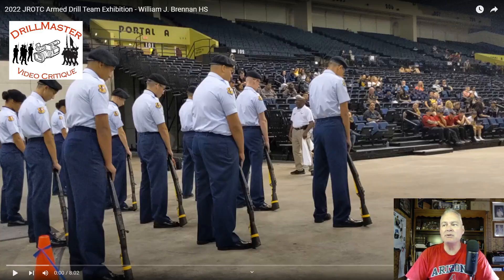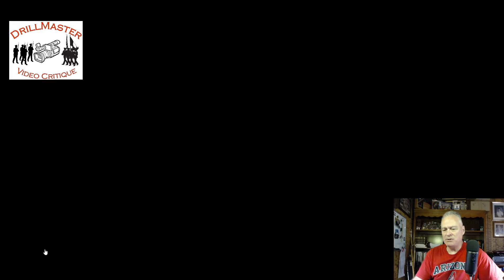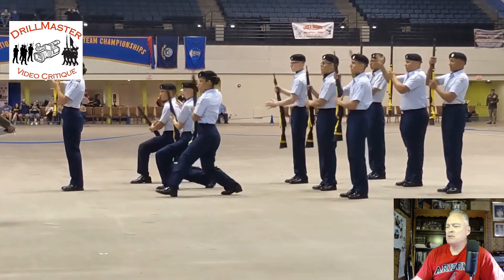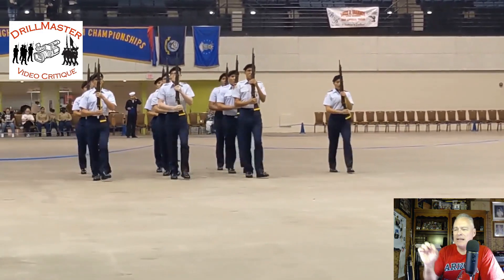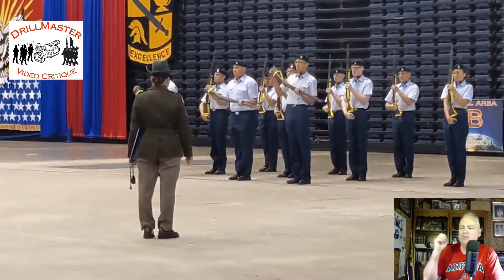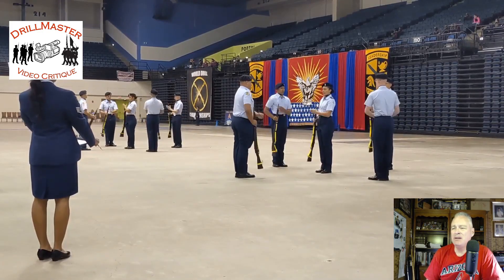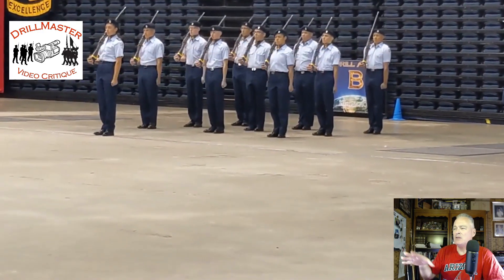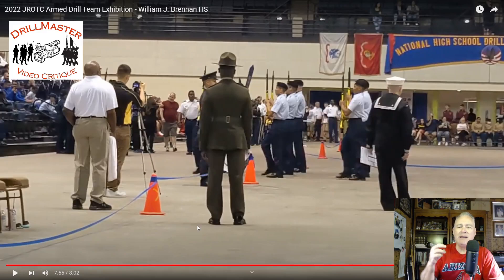Brennan AFJROTC 2022 Armed Exhibition